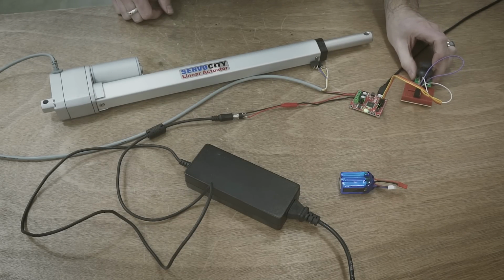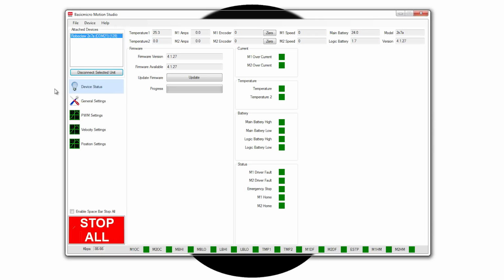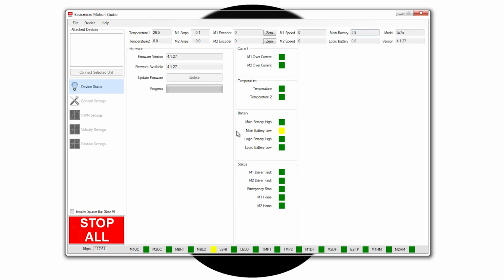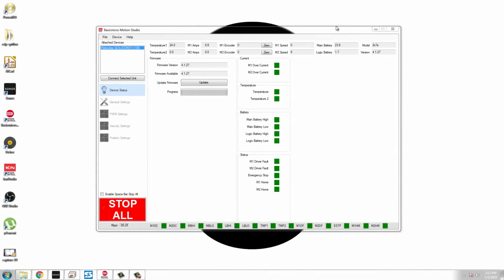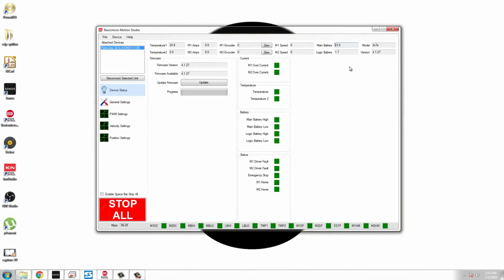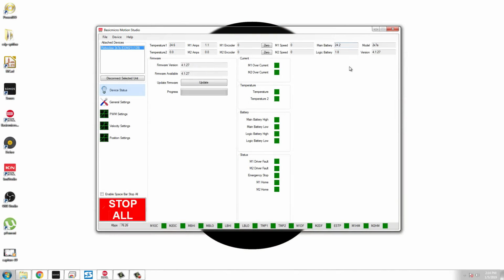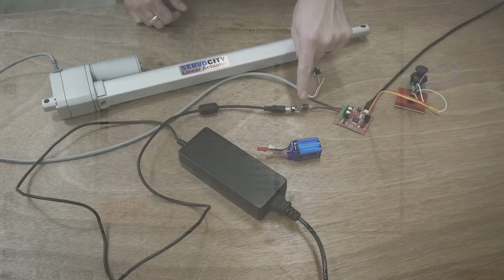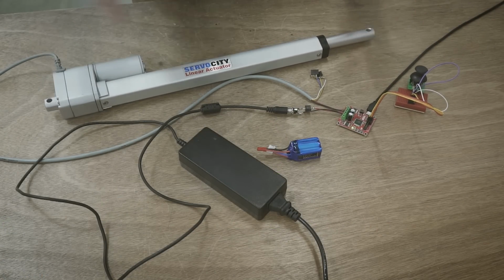Roboclaw External PSU Guide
This video shows how to use a Roboclaw motor controller with an external PSU (instead of a battery).  This isn't explained in the documentation and when using the Roboclaw with an external SMPS, it doesn't operate properly until you add a diode in series with the power supply.

15A Schottkey Diodes